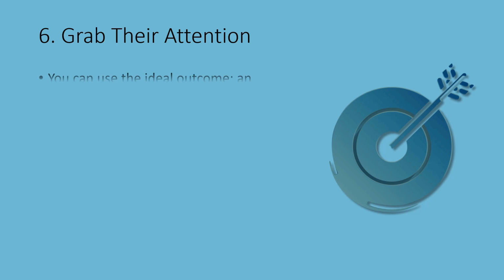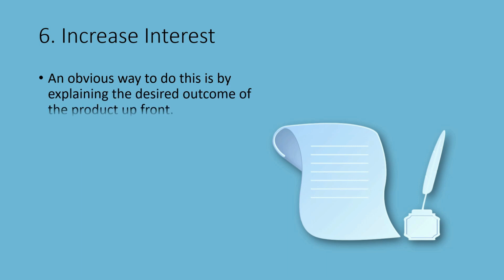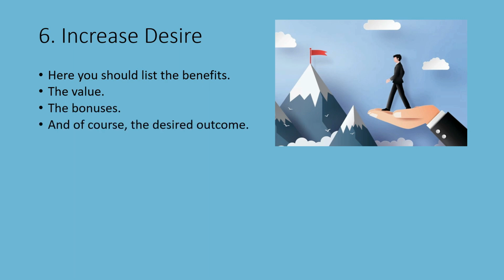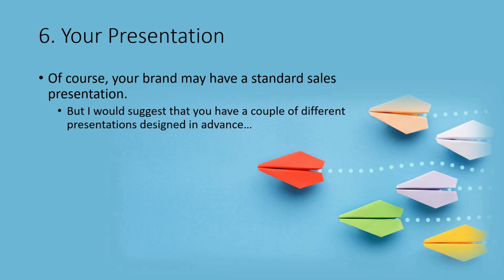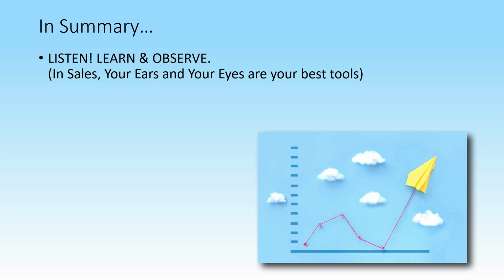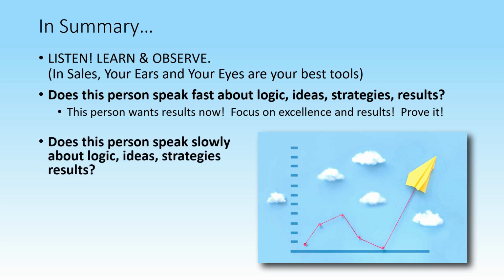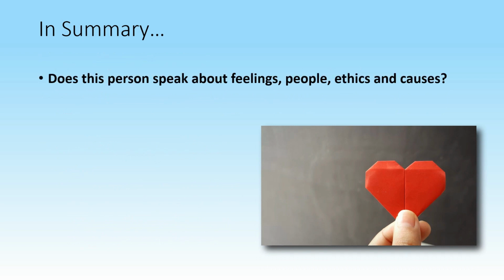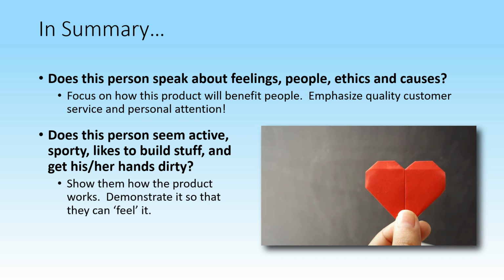5 Sales Training Contribution 2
We continue on with contribution in this step...
But start to make some deep dives on how precisely we can target and close our leads.